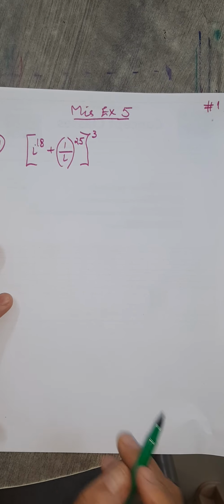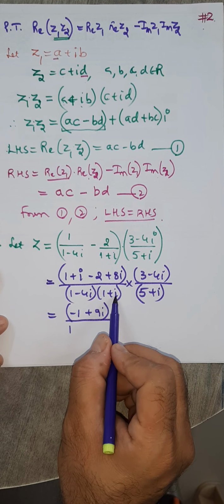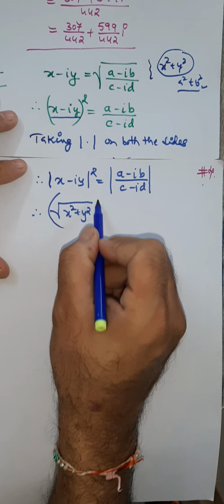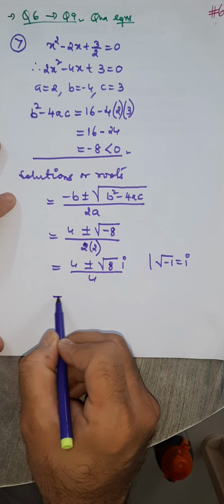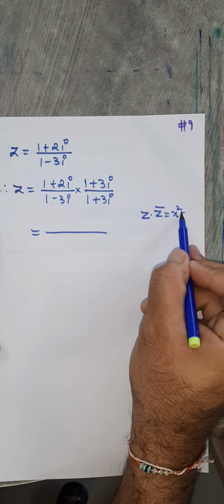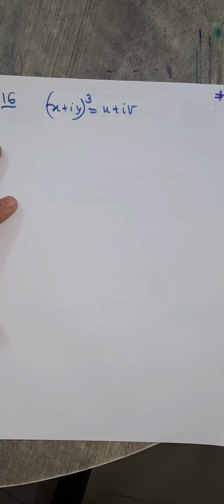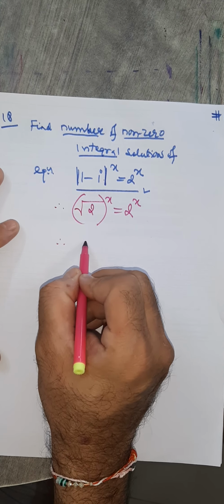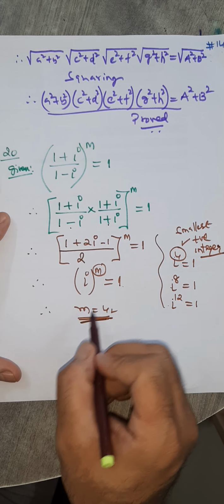Class 11 Chapter 5 Complex numbers and complex numbers and quadratic equations Lecture 4